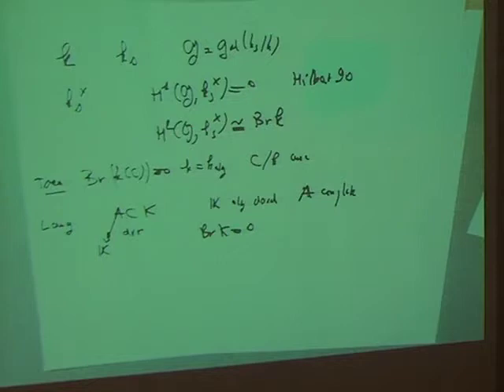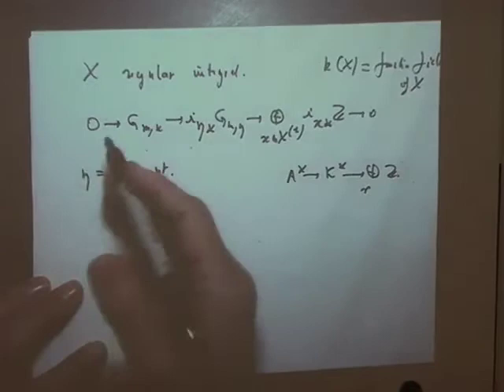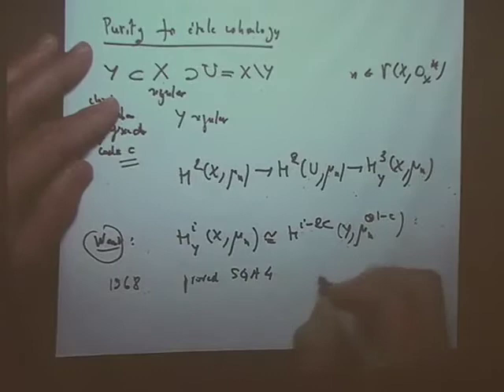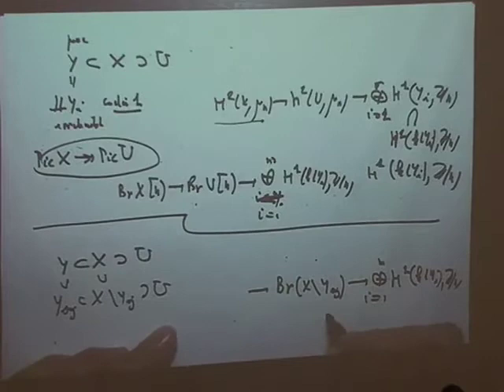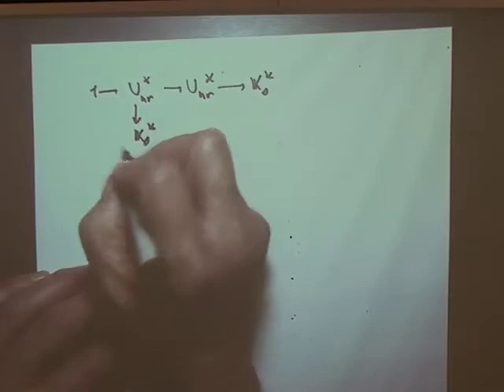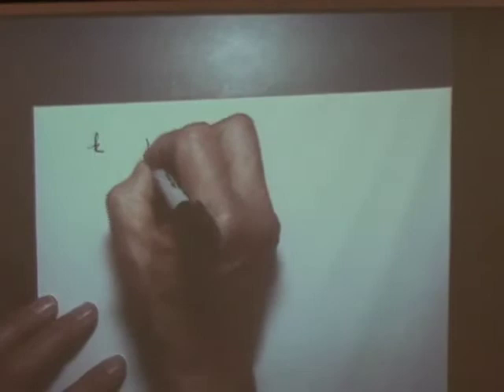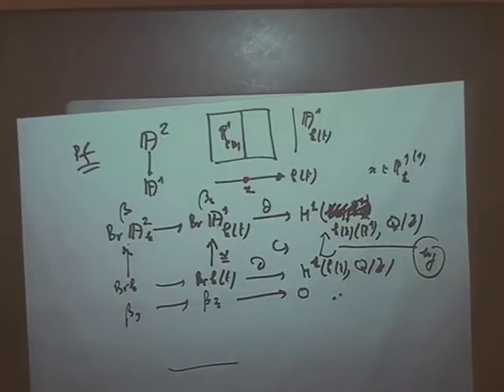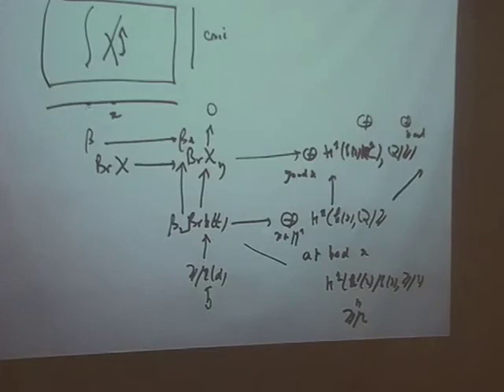Local-global principle for rational points and zero-cycles (Jean-Louis Colliot-Thélène) 1-5